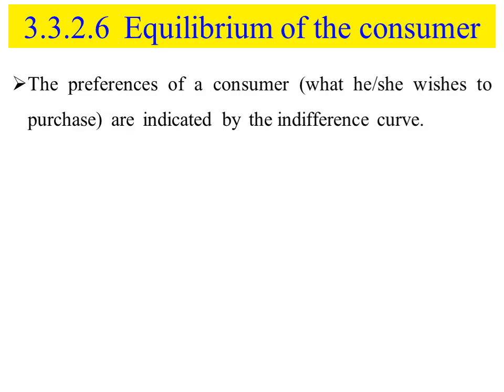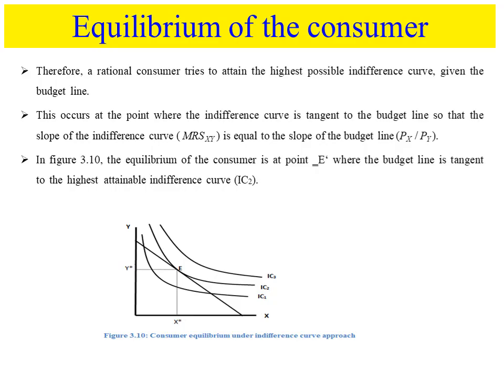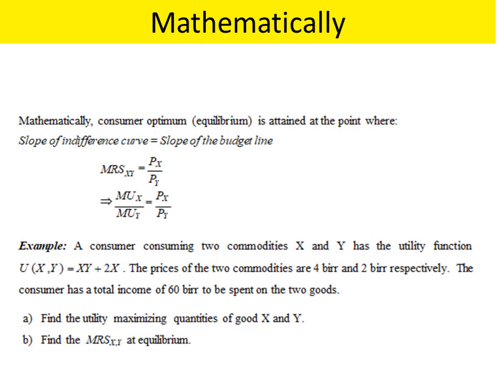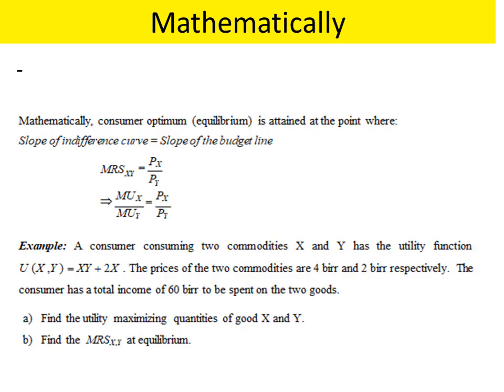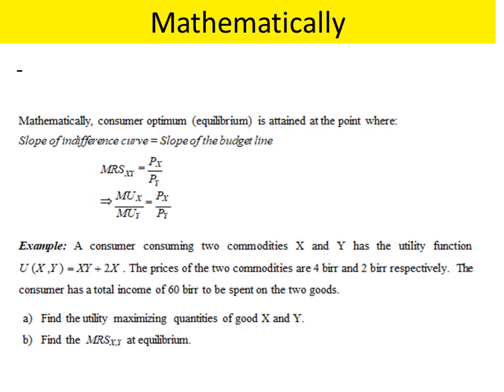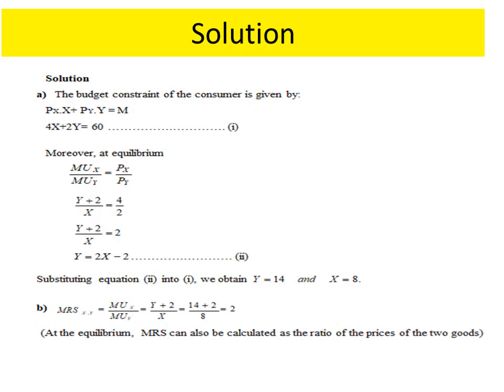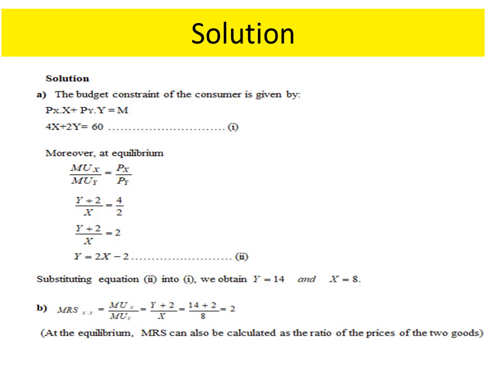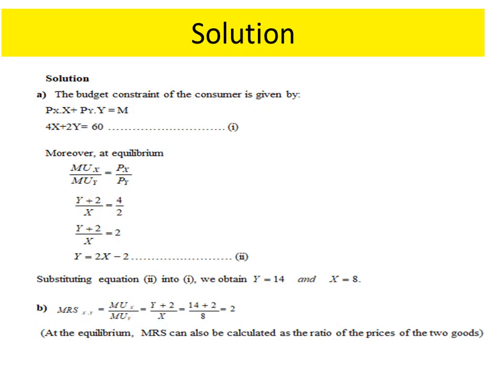Consumer Equilibrium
What happens when a consumer has limited income but many different wants?

How does a consumer decide what to buy, how much to buy, and how to allocate limited income in order to obtain the greatest possible satisfaction?

This is where the concept of Consumer Equilibrium comes in.

In this lesson, we will understand what consumer equilibrium means, the conditions required to achieve it, and how a consumer reaches the point where maximum satisfaction is obtained given limited income and market prices.

We will also explain consumer equilibrium using marginal utility, the equi-marginal principle, and indifference curve analysis, with simple examples and graphs.

So, by the end of this lesson, you should be able to clearly explain what consumer equilibrium is, how it is determined, and why it is important in economics.